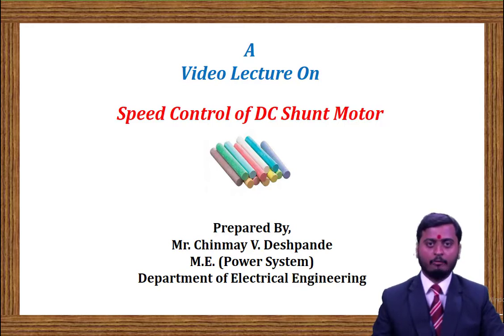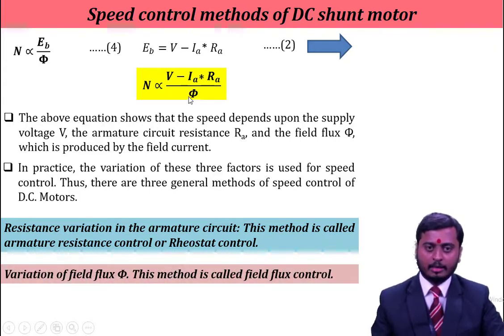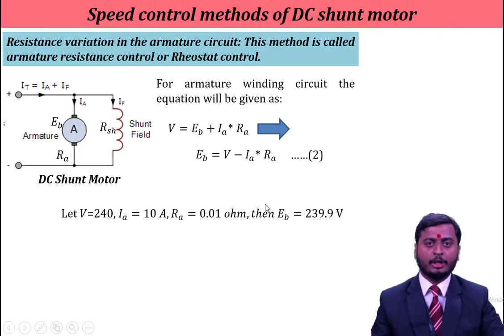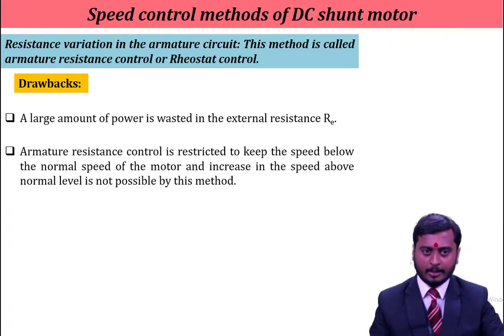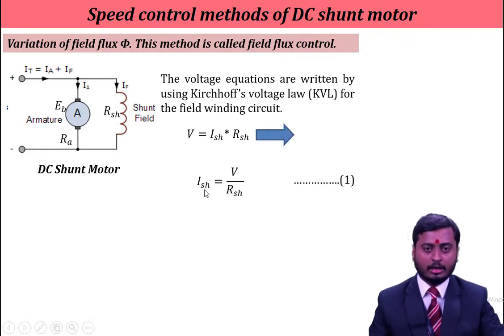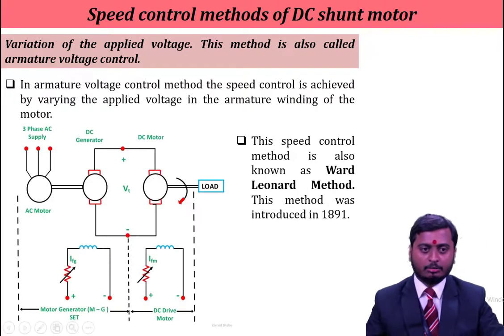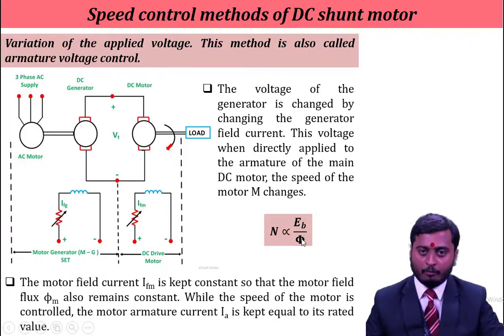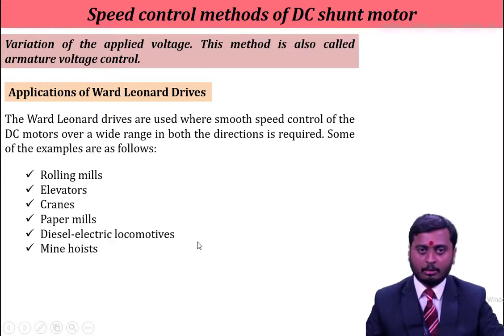DC MACHINES: SPEED CONTROL METHOD OF DC SHUNT MOTOR